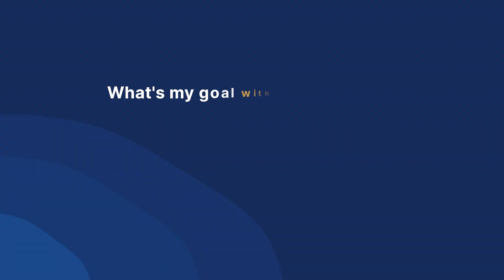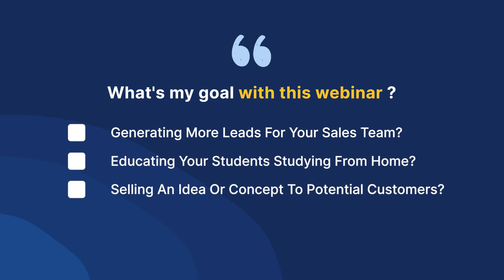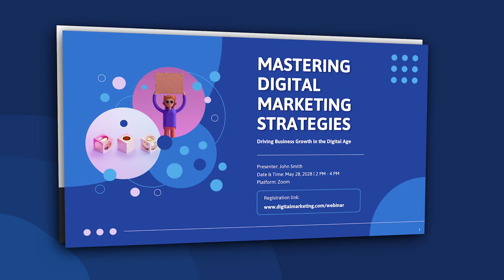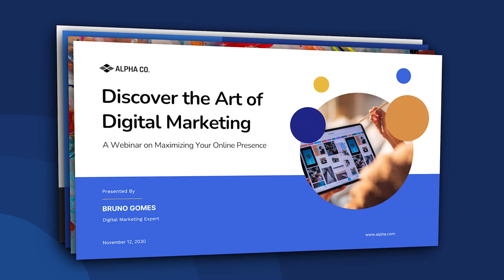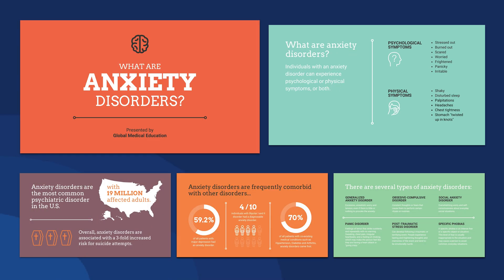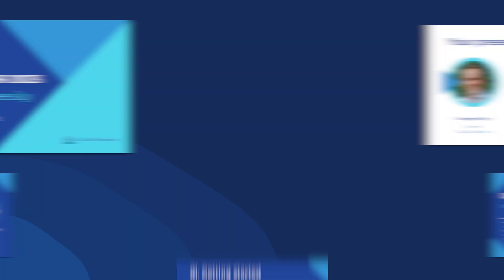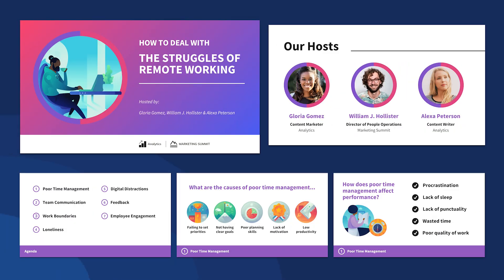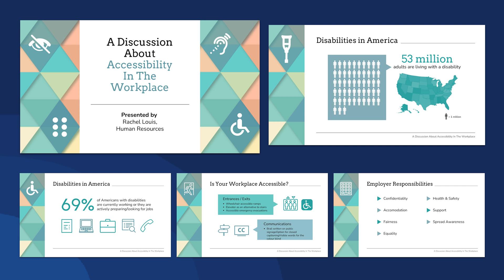What Is a Webinar & How Does It Work? [10 Presentation Templates]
Are you tired of lackluster webinar presentations? Look no further! In this video, we'll show you how to create stunning and engaging webinar presentations using Venngage, the ultimate design tool for professionals. Discover the power of Venngage as we guide you through the process of creating and designing captivating webinar presentations. From eye-catching graphics to seamless layouts, we've got you covered.

Time Stamps
00:00 – Intro
00:39 – How To Create Webinars?
01:52 - Webinars for Education
02:23 - Webinars for Product Demos
02:45 –  Webinars For Employee Training